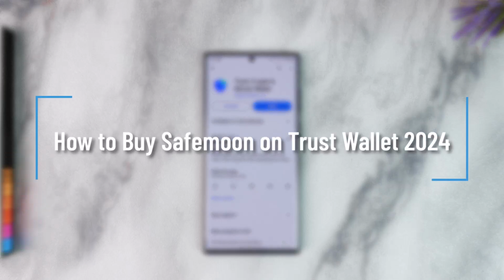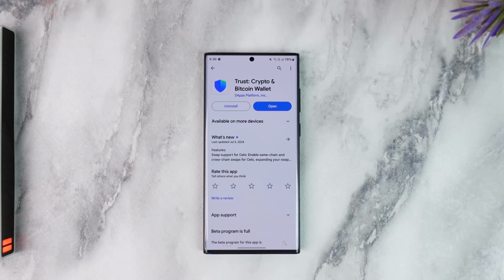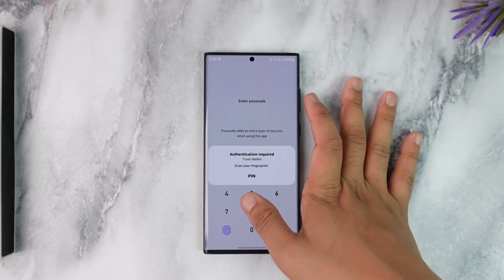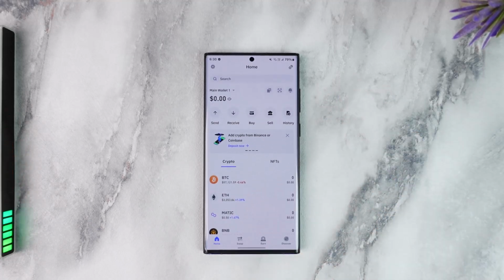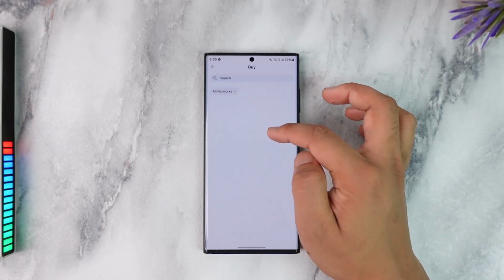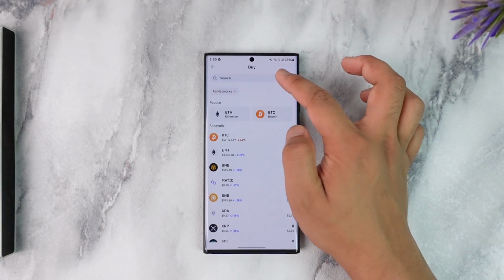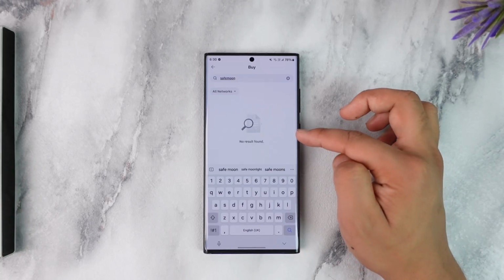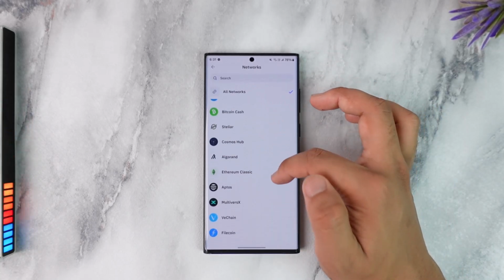How to Buy Safemoon on Trust Wallet (2024)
Trust Wallet is a popular mobile cryptocurrency wallet that allows users to store and manage a variety of digital assets, including Safemoon. Safemoon is a relatively new cryptocurrency that has gained popularity due to its unique tokenomics and community-driven approach. This video demonstrates how to purchase Safemoon directly through the Trust Wallet app, making it a convenient option for those looking to invest in this digital asset.

The tutorial begins by instructing viewers to open the Trust Wallet app and log into their account. Then, it guides them to the "Buy" option, where they can search for Safemoon. Upon finding Safemoon, users can select the desired amount they want to purchase and proceed with the transaction by entering their payment details.

While the video primarily focuses on buying Safemoon, it also mentions that Trust Wallet supports various other cryptocurrencies, making it a versatile platform for those interested in exploring the world of digital assets. The tutorial is concise and straightforward, making it accessible to beginners and experienced crypto users alike.

Chapters:
0:00 Introduction
0:08 Buying Safemoon in Trust Wallet
0:32 Entering Amount and Completing Purchase
0:42 Conclusion